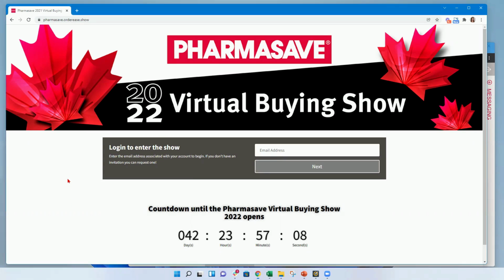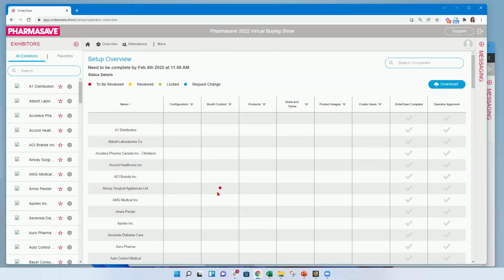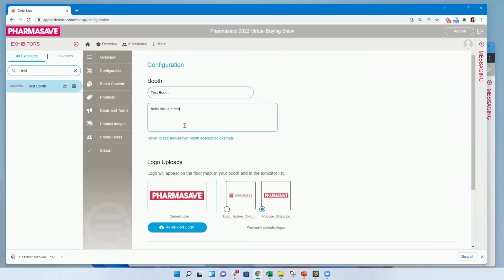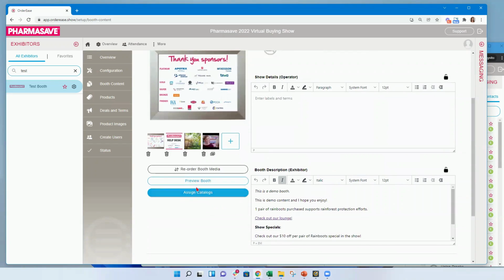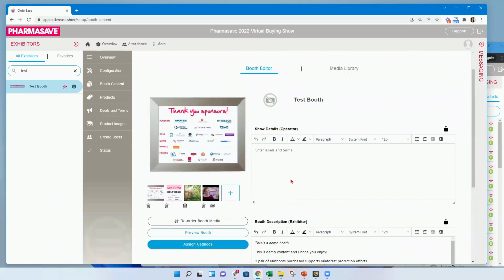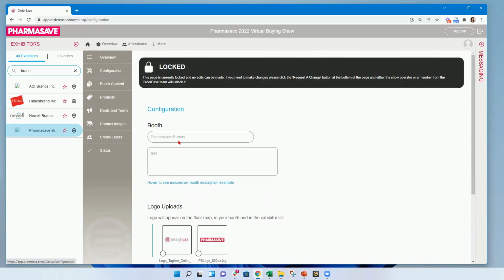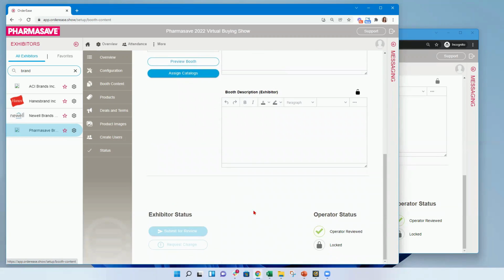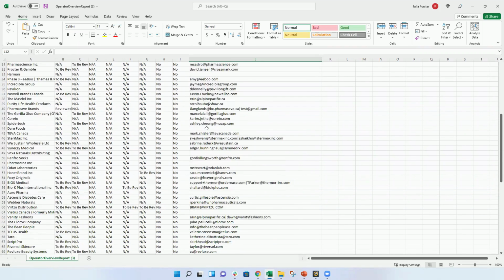Pharmasave Self Onboarding Operator Training For Category Reps